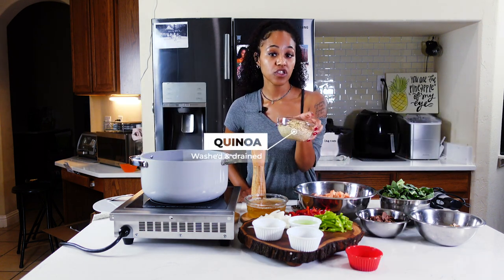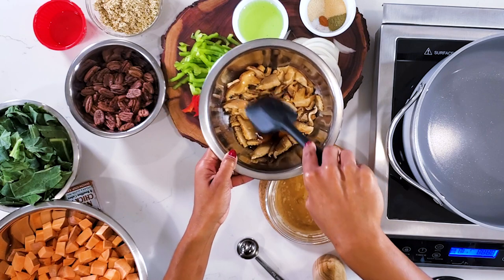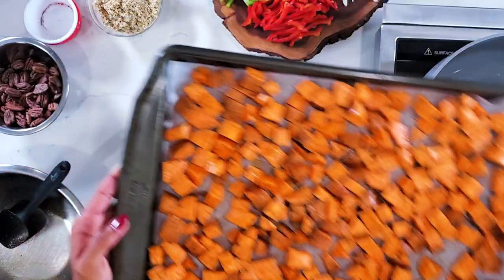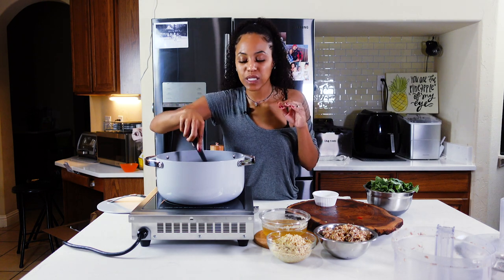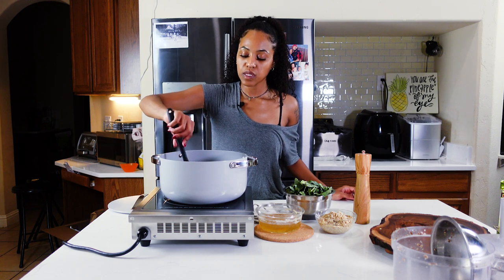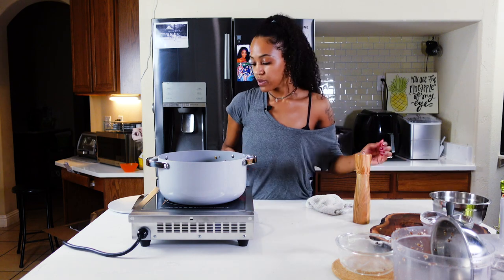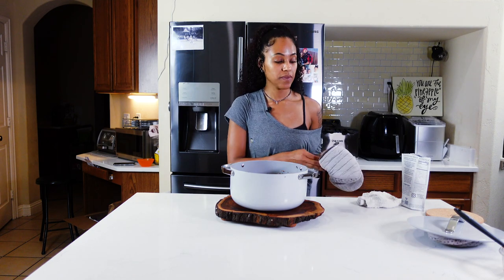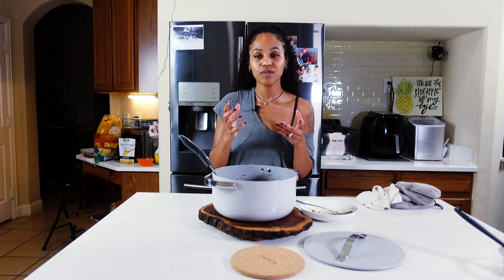Sweet Potato Protein Casserole Vegan Recipe | S03E02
If you're looking for more plant based recipe options, try this sweet potato protein casserole vegan recipe! I know I feature alot of not-so healthy vegan foods on my channel but just know those are things that we do not consume daily. Our family enjoys a good balance between completely plant based meals as well as some not-so healthy cravings. So if you need a good vegan protein recipe, plant based or vegan casserole this is definitely a solid option.

Induction Burner

Rest in Power Chadwick Boseman (November 29, 1976 - August 28, 2020)

Equipment Needed
- Stove or induction burner
- Oven
- Food processor
- Mixing bowls

Main Ingredients
- Sweet potatoes (4-5 cups washed and diced)
- Dried Mushrooms (1 cup)
- Collard greens (4-5 cups)
- Diced yellow onions (1 small onion)
- Sliced red peppers (1/2 pepper)
- Sliced green peppers (1/2 pepper)
- Quinoa (1 cup washed and drained)
- Pecans (1 cup washed and boiled)
- Grapeseed Oil (1/2 cup)

Broth
- Edward & Sons' Not Chick'n Bouillon Cubes (1 1/2 cubes)
- Hot Water (1 1/2 cup)

Spice Blend (Sweet Potatoes)
- Spanish smoked paprika (1 tbsp)
- Chili Powder (1 tbsp)
- Parsley (1 tbsp)
- Oregano (1 tbsp)
- Black pepper (1/2 tbsp)

Spice Blend (Collard Greens)
- Poultry Seasoning (1 tsp)
- Red Pepper (1/4 tsp)

Wet Sauce Blend
- Worcestershire sauce (1 cup)
- Liquid Smoke (1 tsp)
- Liquid Aminos (1/4 cup)

Optional
- Black pepper, to taste (optional)
- Pink Salt, Lemon Juice or, vinegar to taste (optional)
- Nutritional yeast, to taste (optional)

Intro: (0:00)
Ingredients: (1:13)
Prepare Mushrooms: (2:53)
Prepare Sweet Potatoes: (3:25)
Mushroom & Pecan "Meat": (5:02)
Sautee Veggies: (5:42)
Cook "Meat": (7:02)
Collard Greens: (8:17)
Quinoa: (8:36)
Combine: (9:27)
Bake: (9:40)
Outro: (10:47)